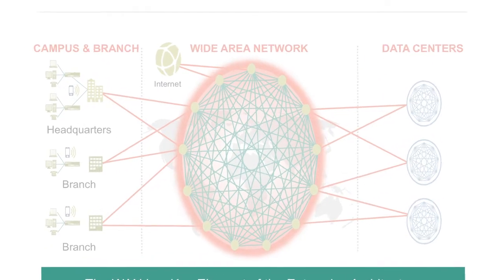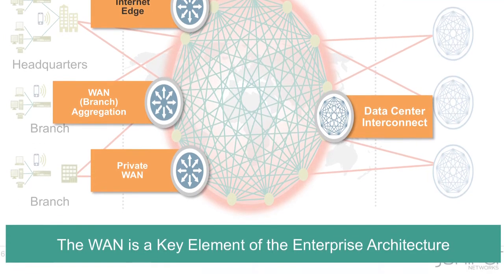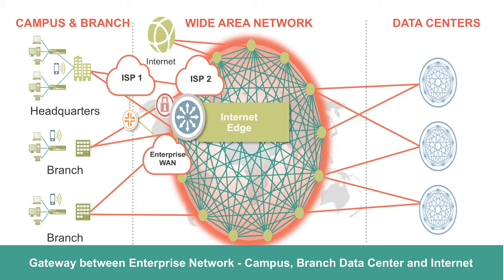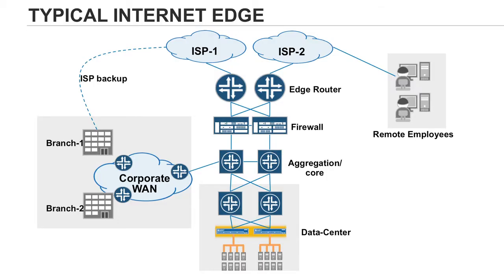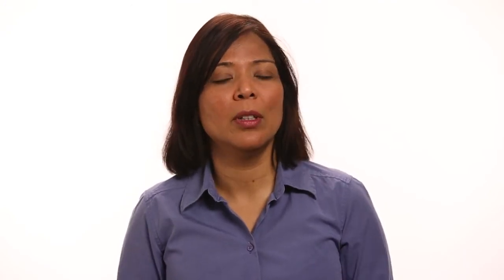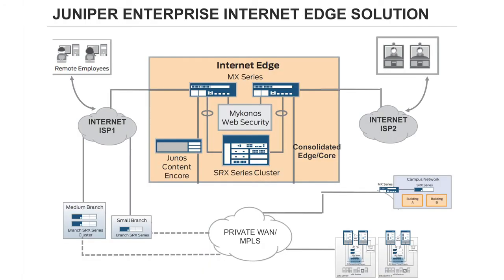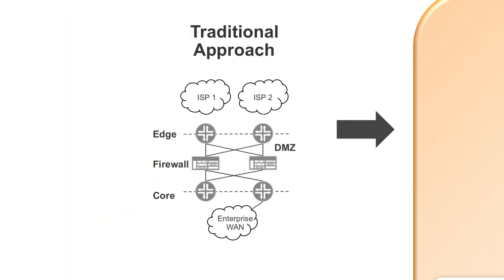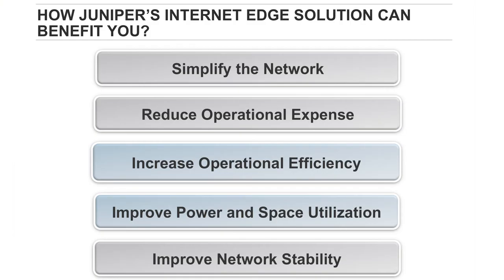Introduction to Enterprise Internet Edge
The Internet Edge is the gateway between your Enterprise network and the public Internet.

With increasing cloud adoption and more remote branch locations of your enterprise connected over the Internet, how can you securely access public cloud applications or transfer data between remote locations through the Internet?

Learn how the Internet Edge can protect your enterprise networks and resources against attacks from the Internet Public domain